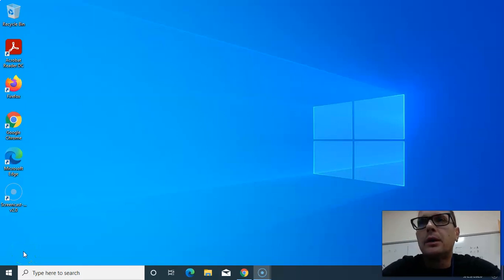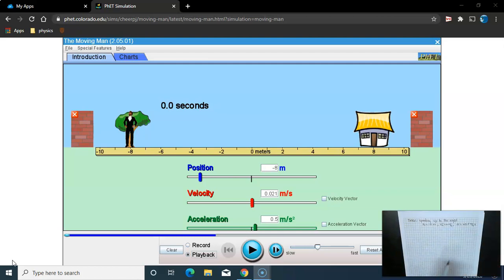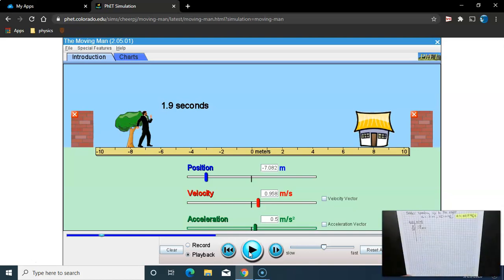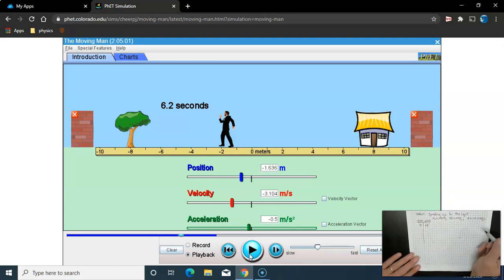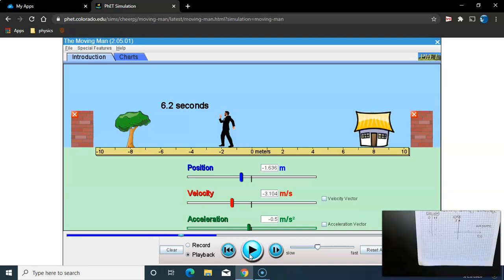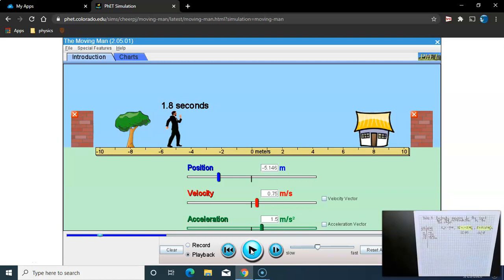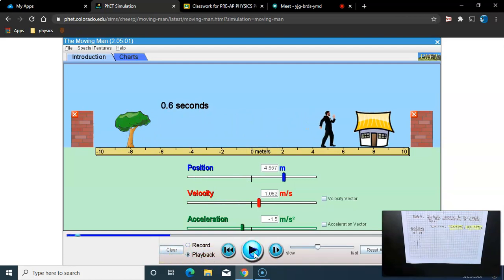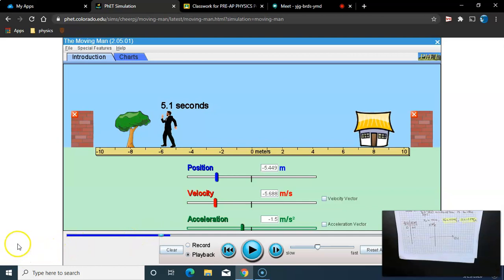(1/5) Getting the data -LAB Motion with Constant Acceleration